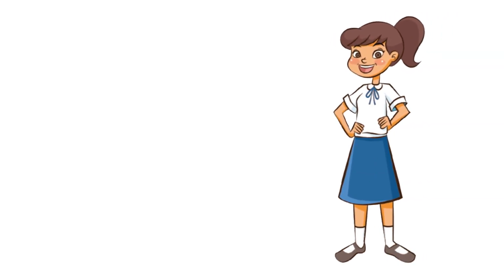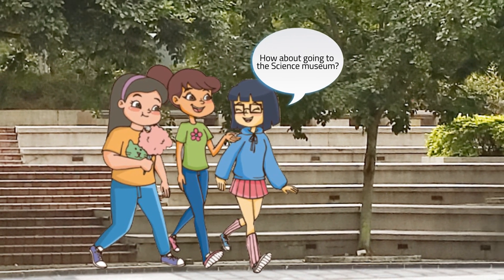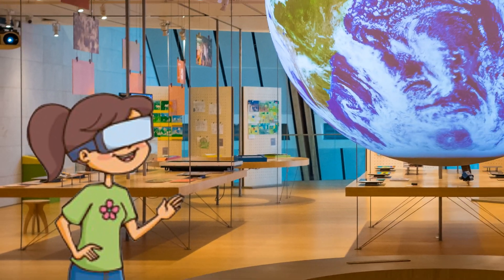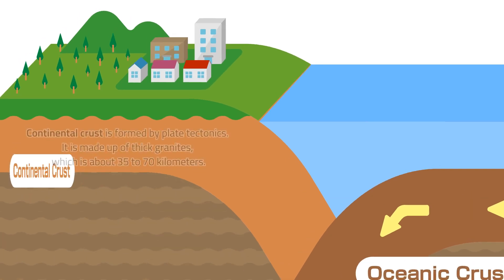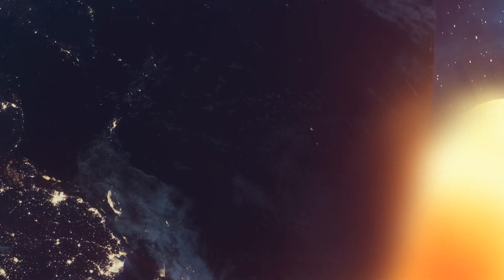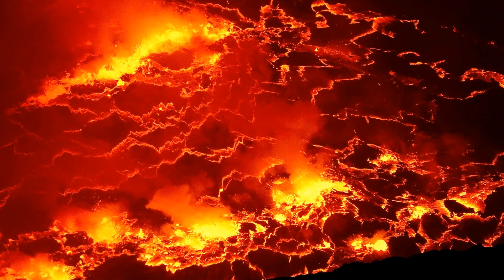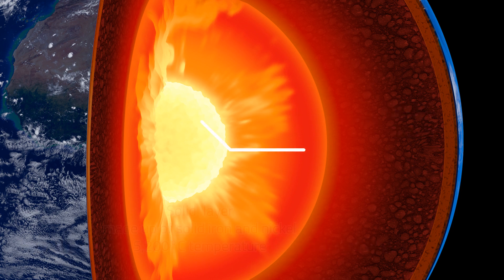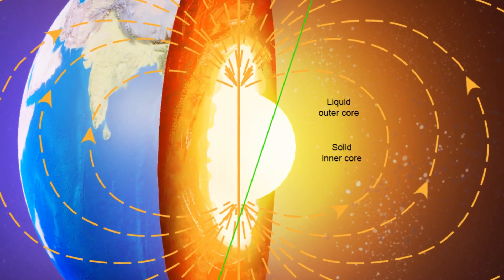[3-MINUTE LESSON] Science: Earth's Internal Structure (Grade 10)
Are you up for another science adventure?

In this lesson for Grade 10 students, we will explore and examine the three main layers of the earth—the crust, mantle, and core.

You can also watch this 3-Minute Lesson episode on Vibal Group Facebook page.